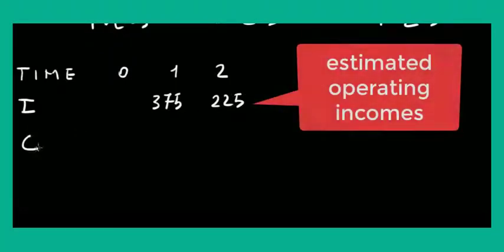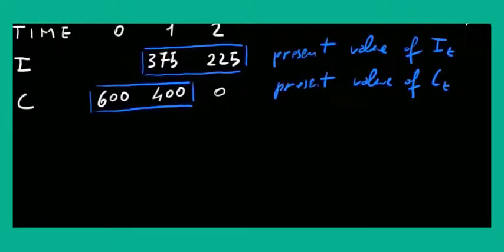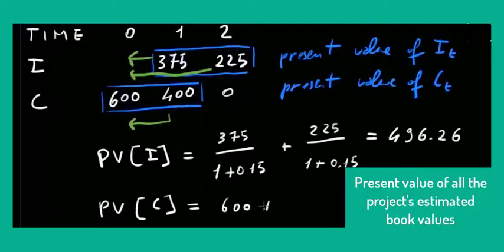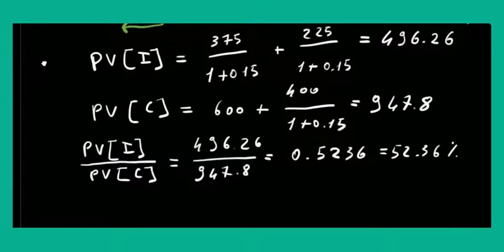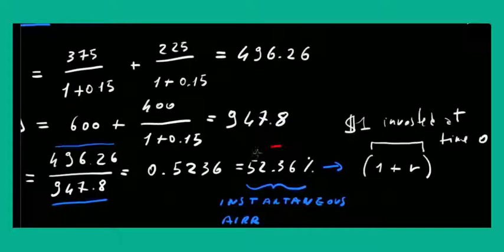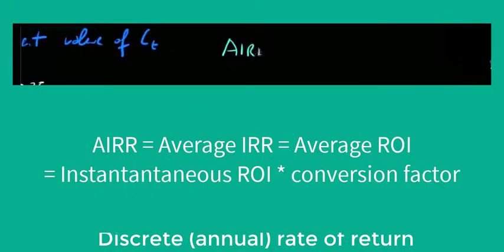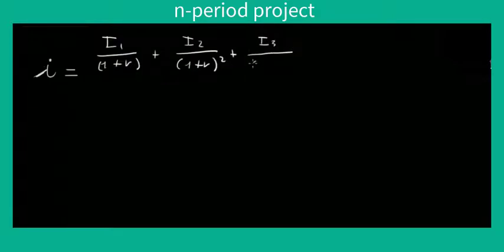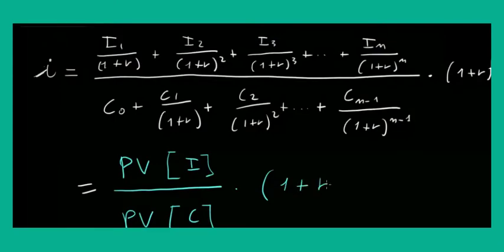Rate of return and NPV (5) - A useful formula: The converted instantaneous rate of return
In this video, we show a third formula for calculating a project's rate of return. Specifically, we calculate the average ROI as a product of an instantaneous rate of return (total return in present value divided by total investment in present value) and a conversion factor  equal to 1 + cost of capital. This formula is particularly useful when working with spreadsheets, as we show in the (forthcoming) following video (Rate of return and NPV (6)).

00:00 Intro
00:30 Instantaneous rate of return
07:19 Discrete rate of return (average ROI)
11:31 Outro

MUSIC
Erba Limunina
Gianpiero Prina & Daniele Di Gregorio

Courtesy of Altrisuoni
A special thank to Dimitri Loringett